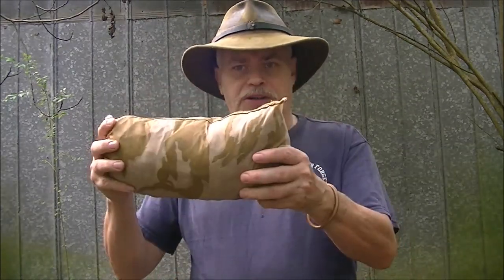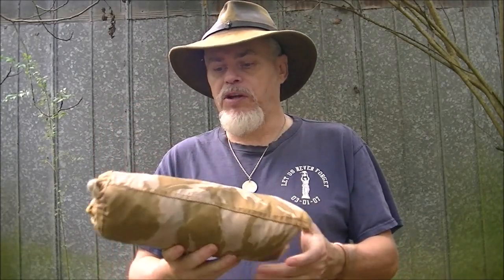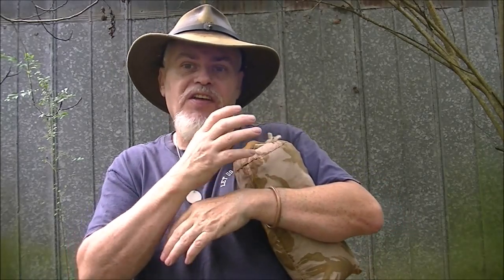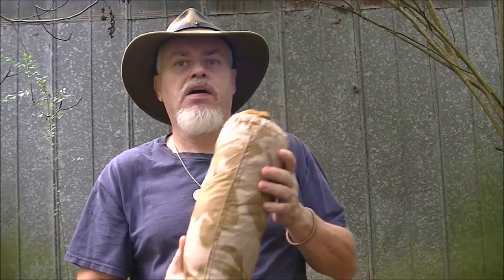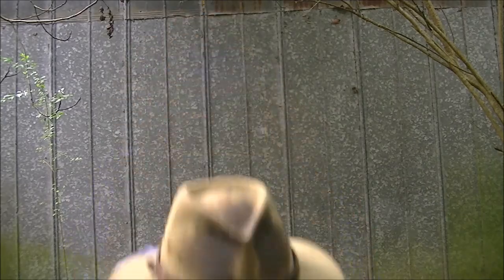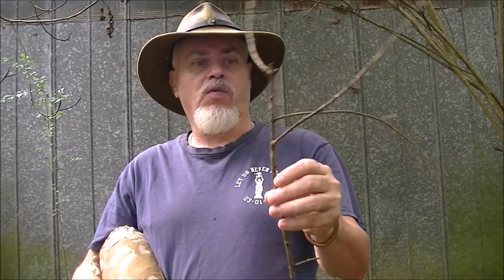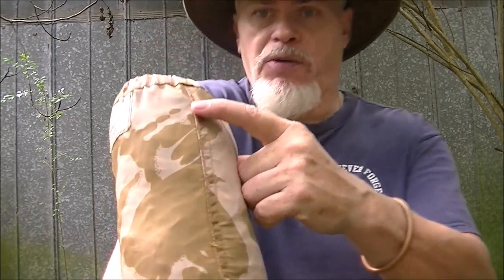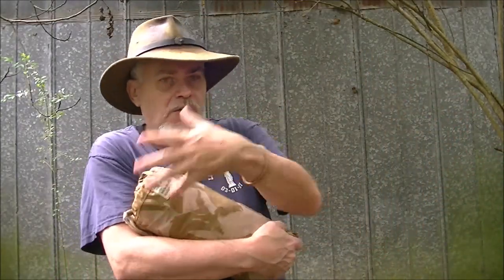STORYTIME TARPS & PACKS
SIL-NYLON TARPS AND PACKS ARE GREAT OUTDOOR  CAMPING GEAR. AS LONG AS YOU KNOW WHAT THE GOOD POINTS AND WEAK POINTS YOU CAN GET MANY YRS OF USE OUT OF THEM